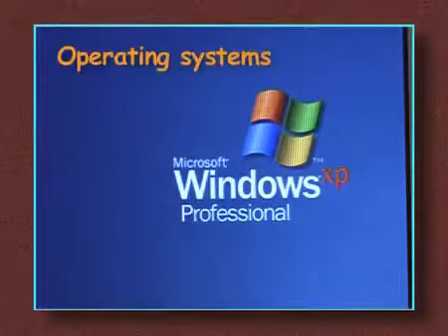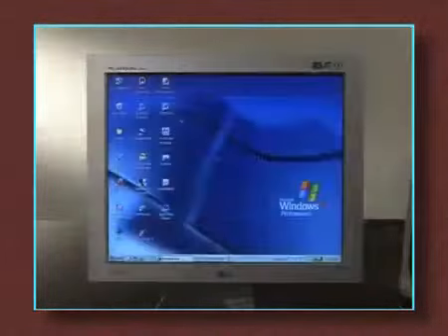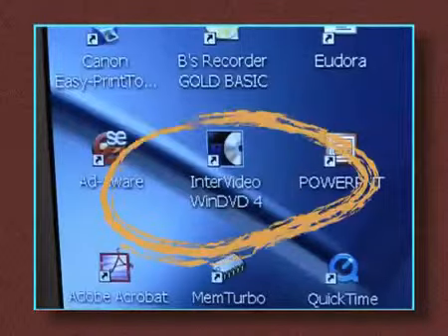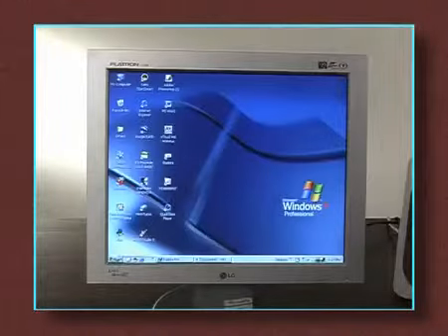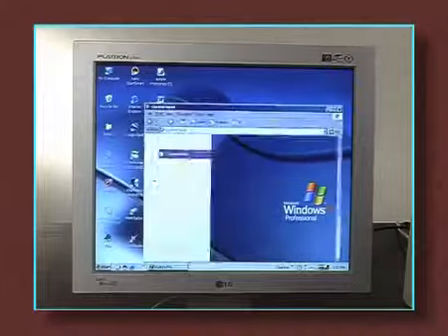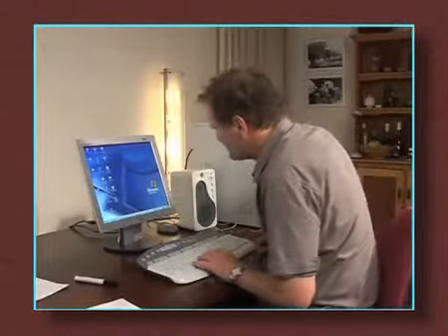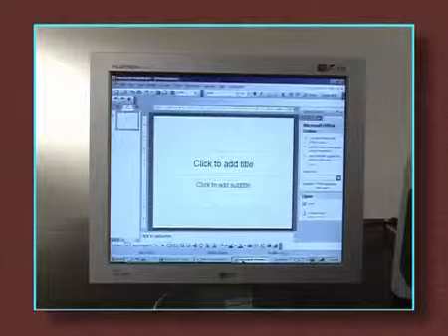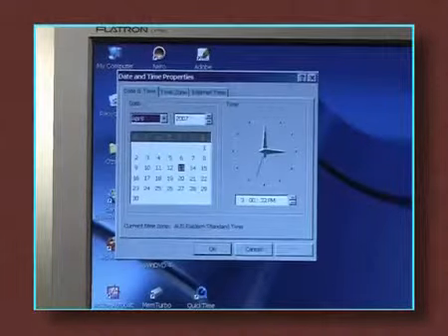Computer Basics Ch 3 Windows XP Operating System